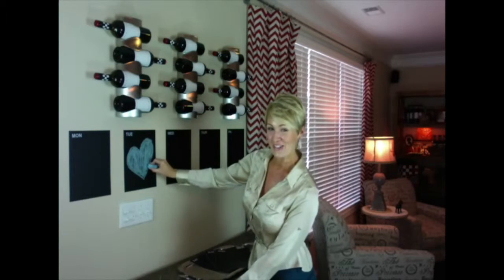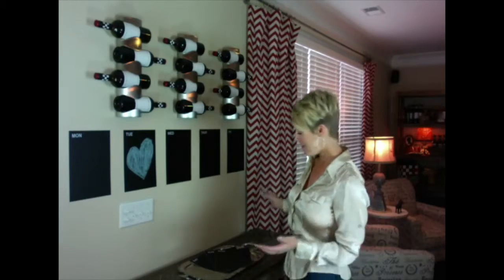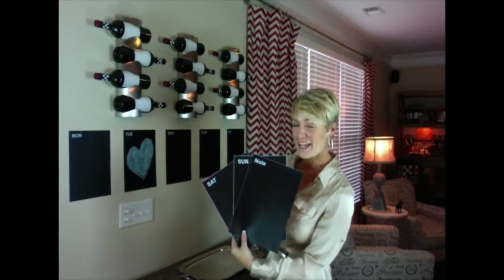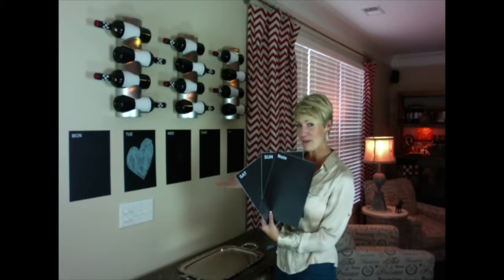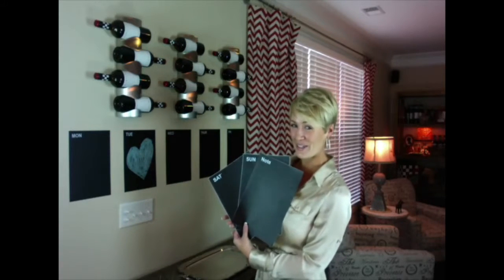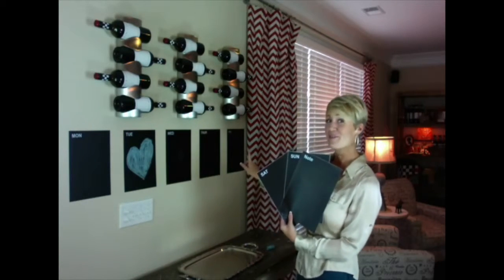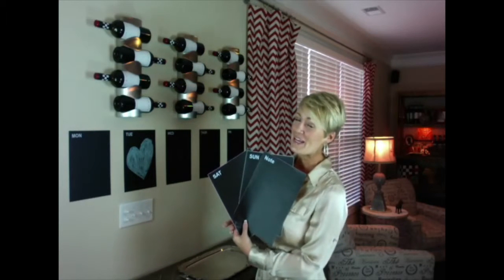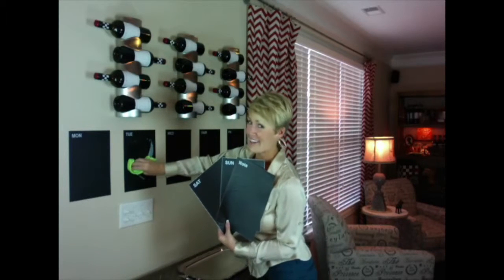fancy-fix Weekly Planner Chalkboard Memo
Quick video review of fancy-fix Weekly Planner Chalkboard Sticker.

Easy to application- peel and stick; pack of 8 sheets, from Mon to Sun and 1 note